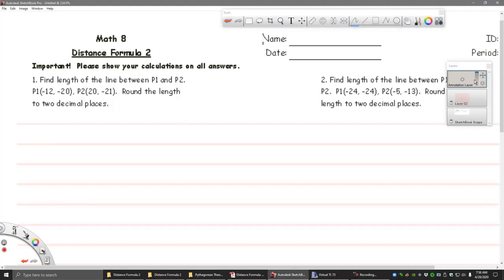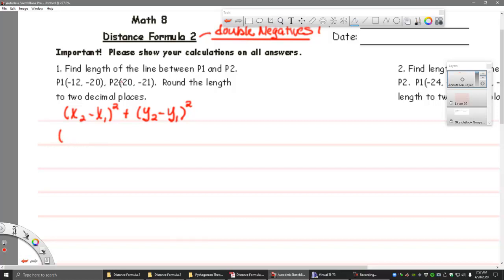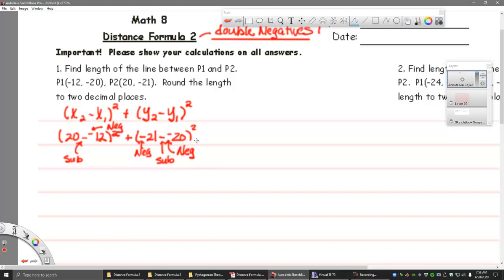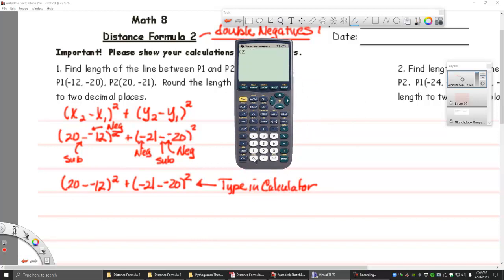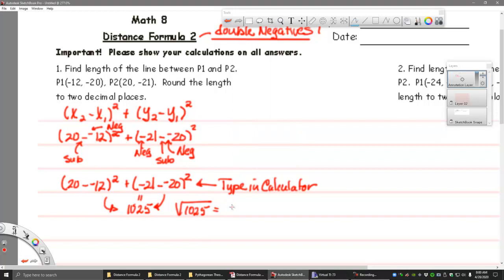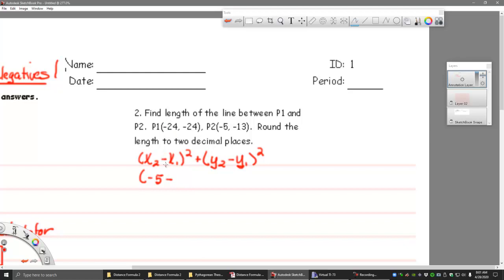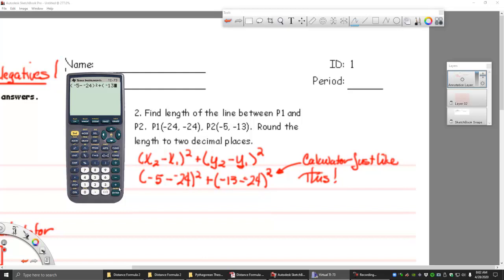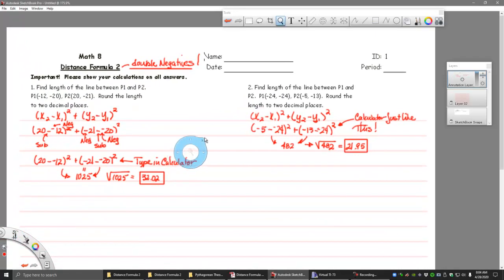Distance Formula 2